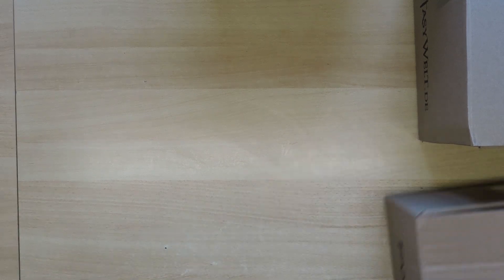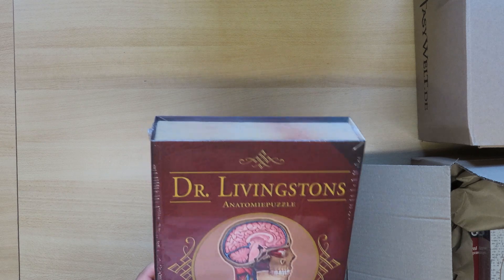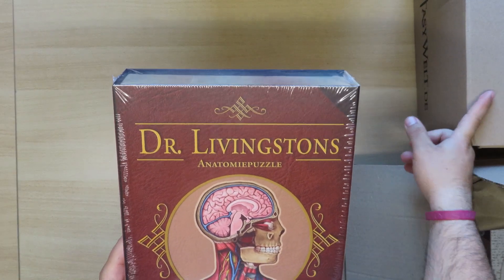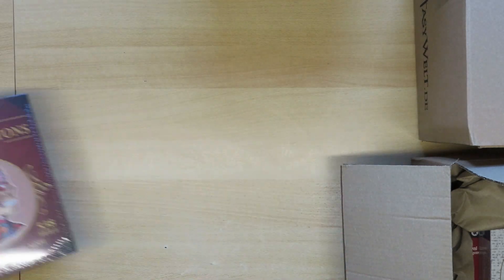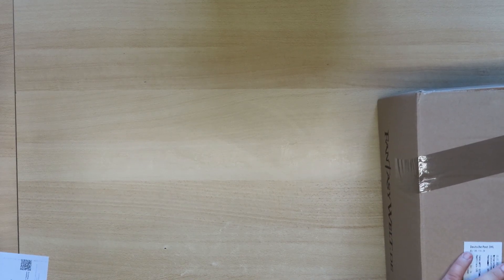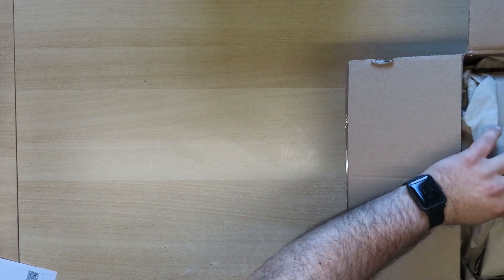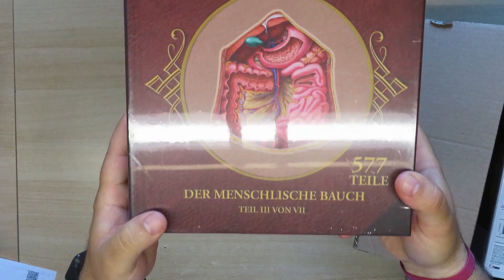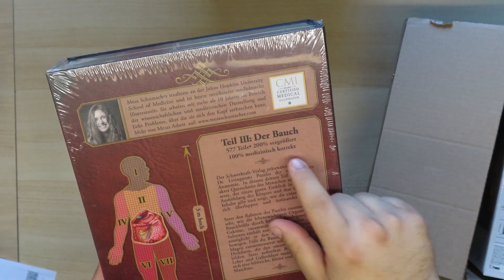Jigsaw Puzzles Collection (haul) Anatomy + more (6 Jigsaw puzzles)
A jigsaw puzzle Delivery consisting of six jigsaw puzzles. Three ones from dr livingstons collection, two from movies and one from Beatles.

00:00 0. intro
1:35 1. Dr Livingstons - Part 1 The human head - 538 pieces - Schwerkraft
3:38 2. Harry Potter  - Patronus - 1000 pieces - Aquarius
5:38 3. Jaws - 1000 pieces - SD toys
7:07 4. The human Thorax - 500 pieces - Schwerkraft
8:36 5. The human Abdomen - 577 pieces - Schwerkraft
9:34 6. A magical Mystery of 1000 Beatles songs - Aquarius
13:28 Final Thoughts / Closing